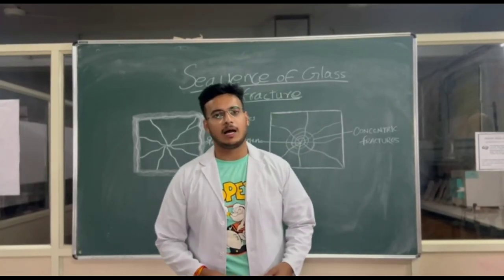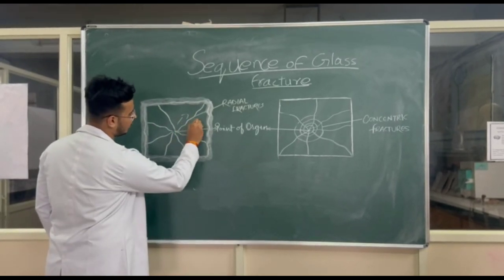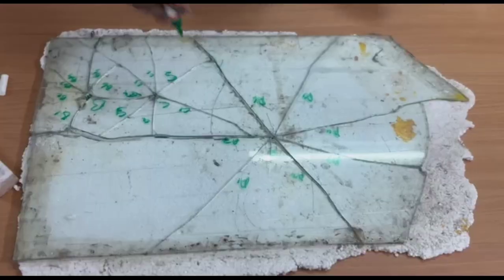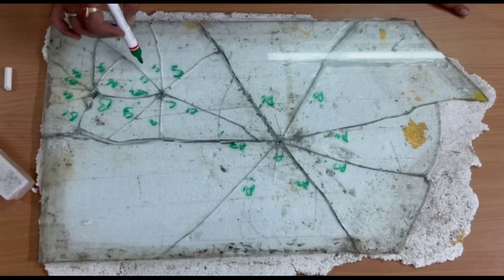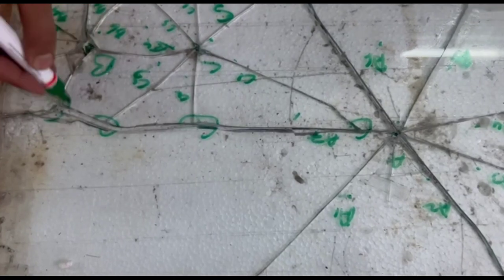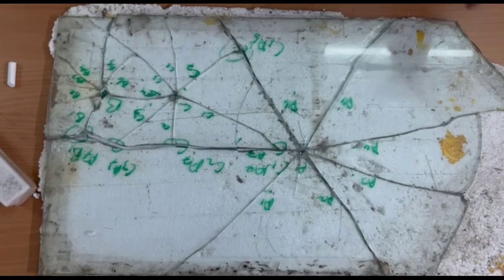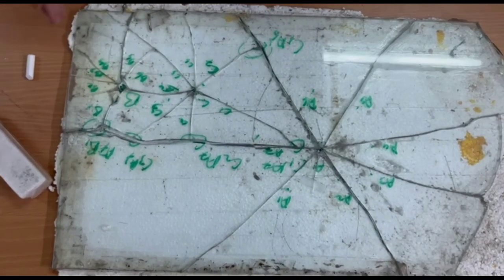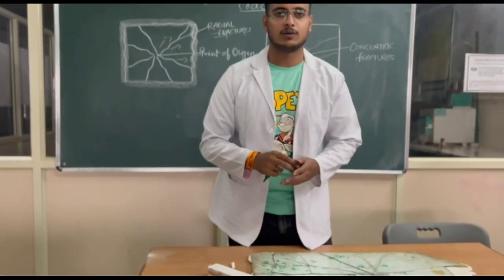" Concentric & Radial Glass Fracture Analysis "